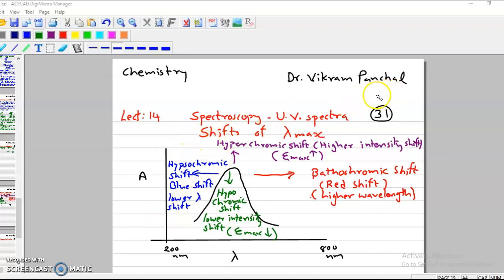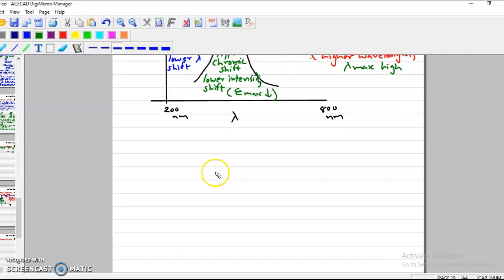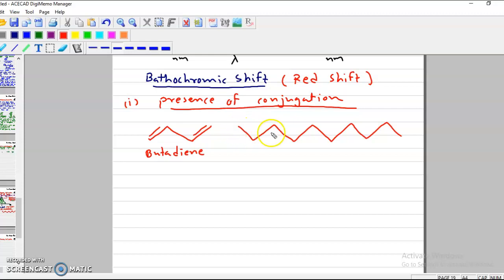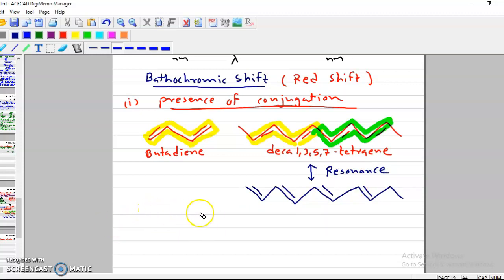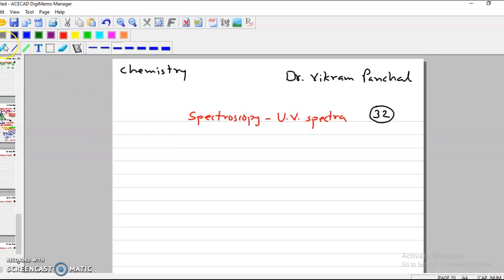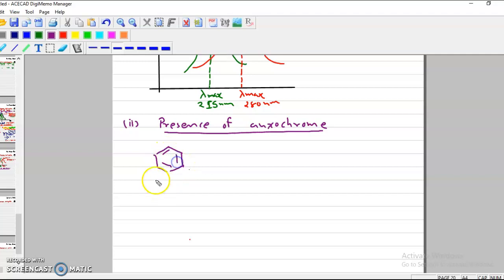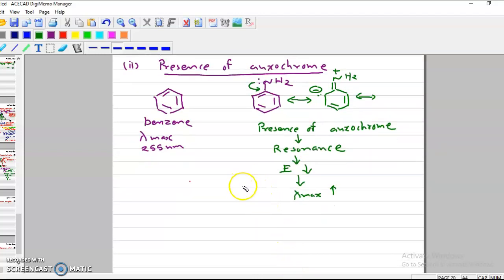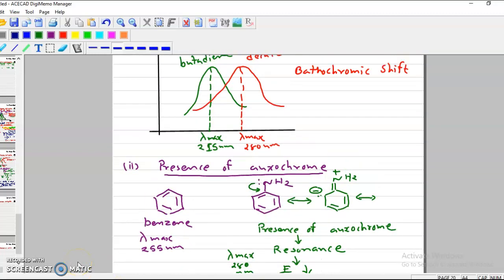LECT-14 SPECTROSCOPY-U.V. SPECTRA